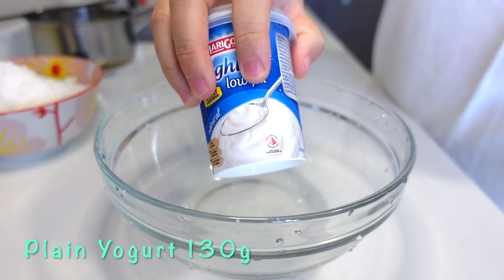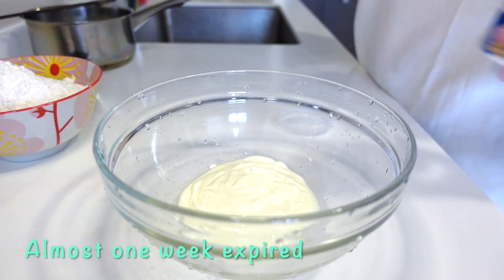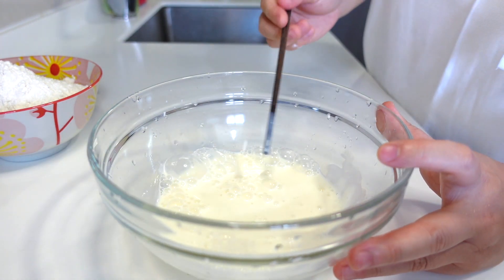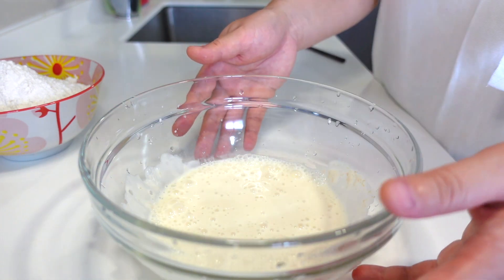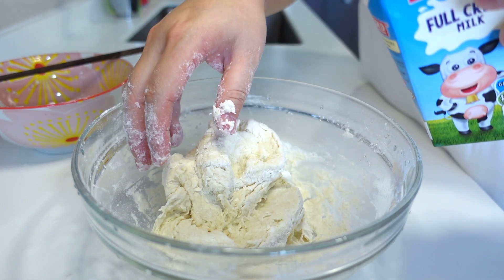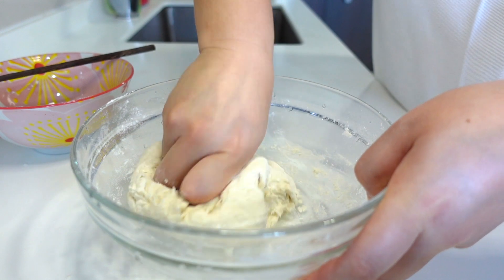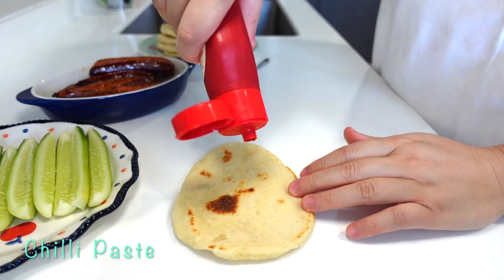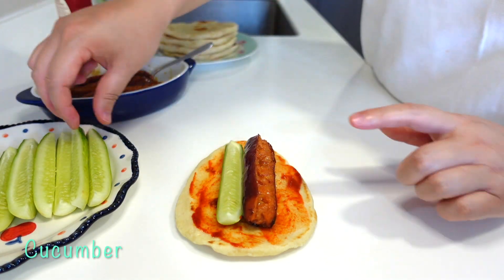Recycle expired yogurt from fridge of course the texture must be ok / Fluffy mini pita bread recipe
Sun dried tomato cheesy bread 🍅 🧀

Try 50 Dumplings For 15 Dollars 🥟